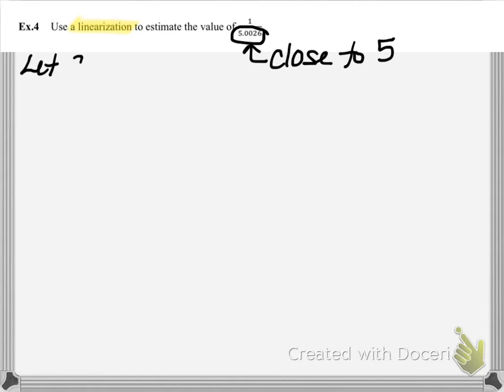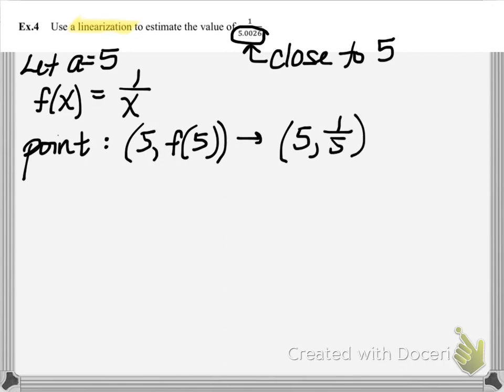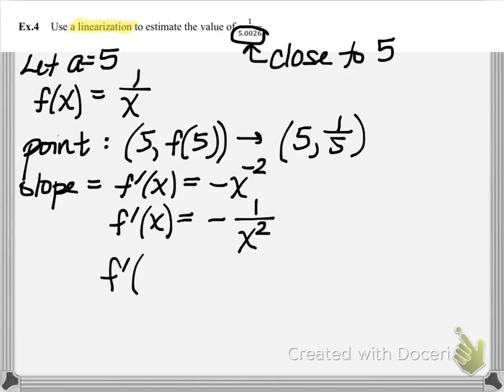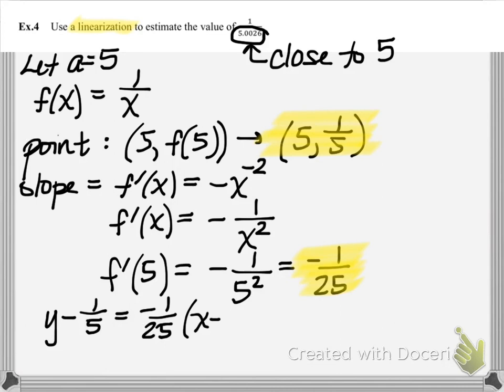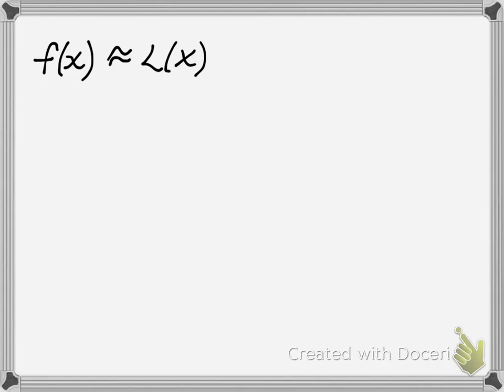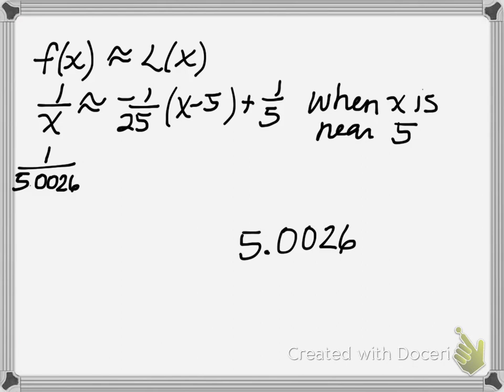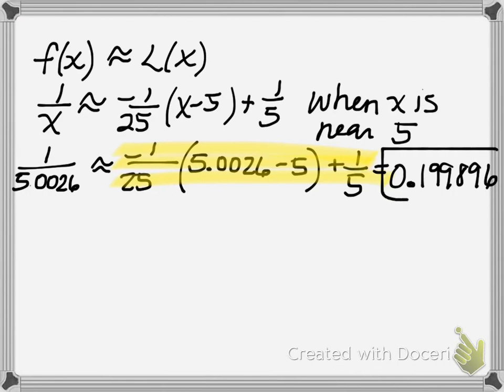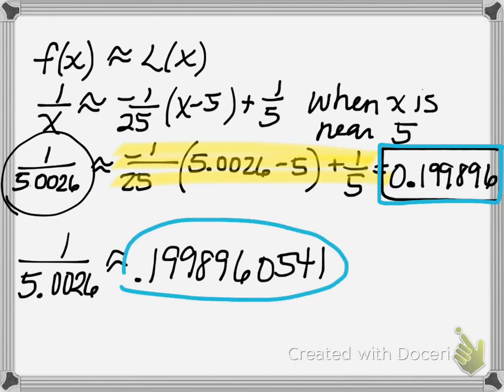Linear Approximation Example v.B